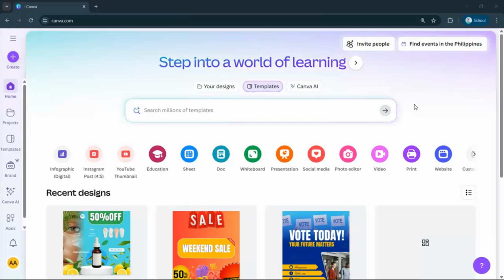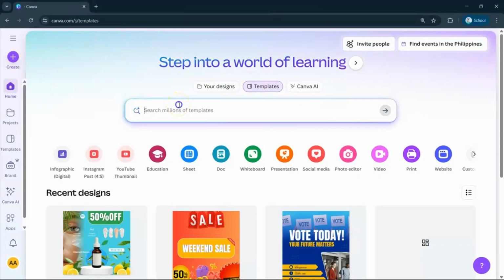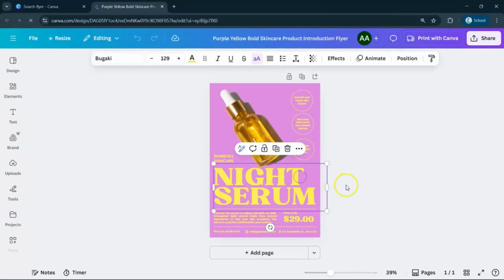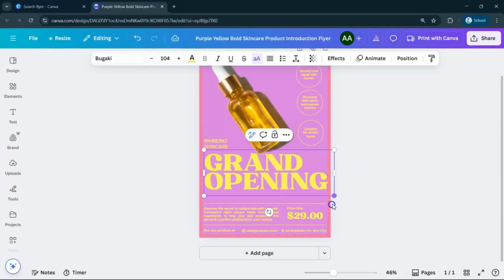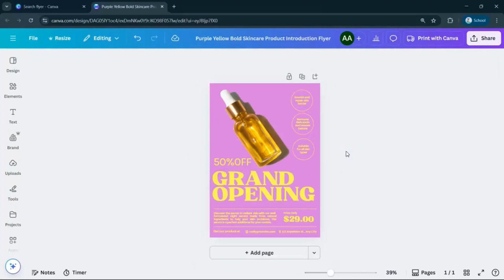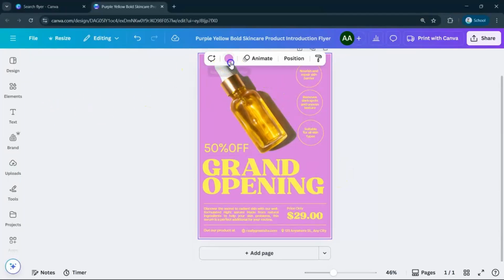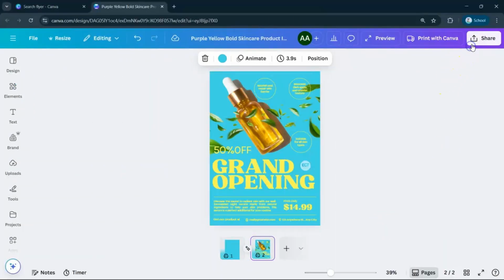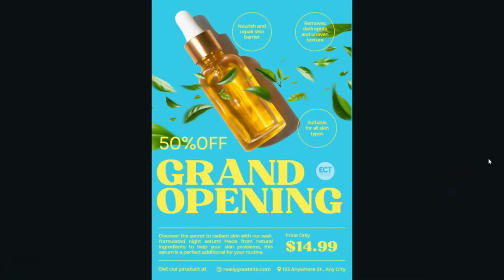How to Make Flyers in Canva (Beginner-Friendly Tutorial)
In this Canva tutorial, I’ll show you how to make flyers that truly stand out — whether you’re promoting an event, a sale, or a personal project. You don’t need any graphic design background to create eye-catching, professional-looking flyers that grab attention and deliver your message clearly.

We’ll cover:
✔️ Choosing the right flyer size and layout
✔️ Using templates effectively to save time
✔️ Customizing colors, fonts, and elements for your theme
✔️ Adding visuals, textures, and icons that catch attention
✔️ Writing compelling text and call-to-actions
✔️ Organizing content with hierarchy and balance
✔️ Adding background effects or overlays for depth
✔️ Exporting for print or digital posting

By the end of this tutorial, you’ll know how to create stunning flyers that look professionally made — even if you’re a beginner using Canva’s free tools.